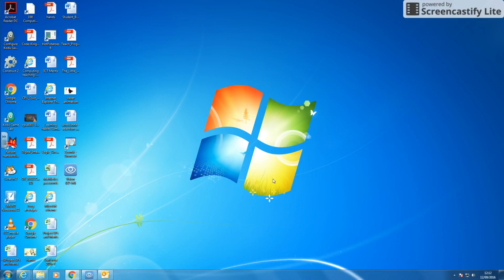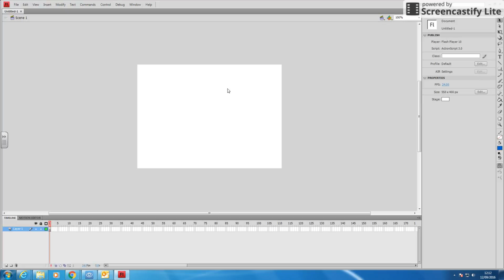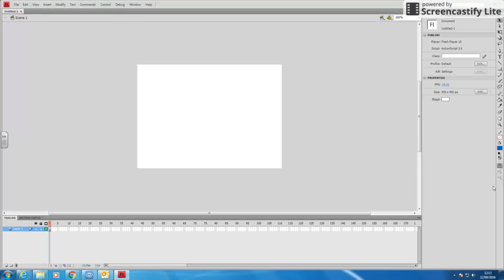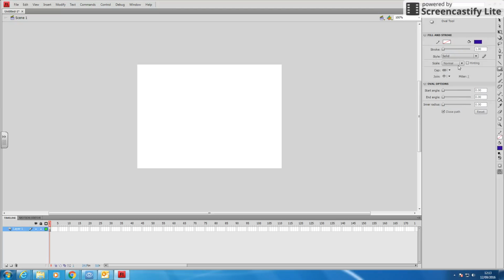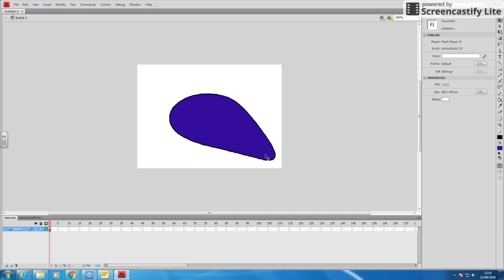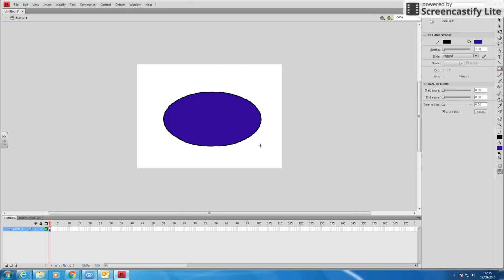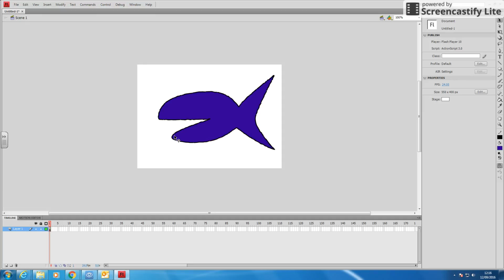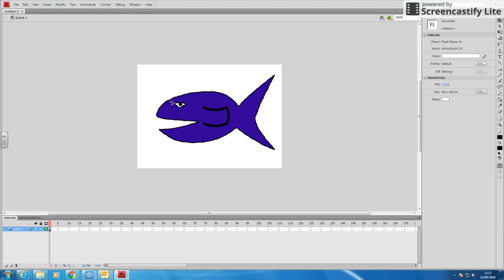1 Morphing shapes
Drawing basic shapes and morphing them when using Adobe Flash